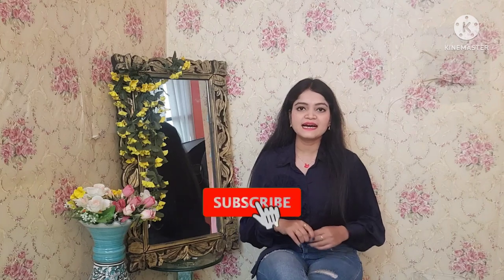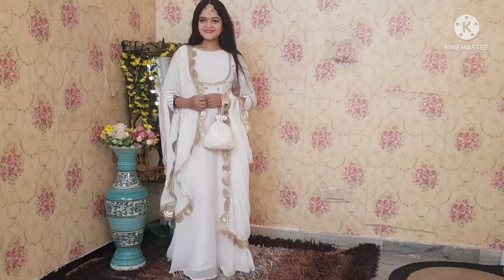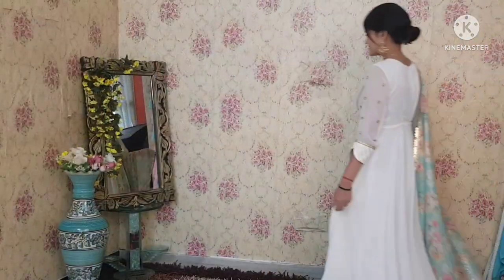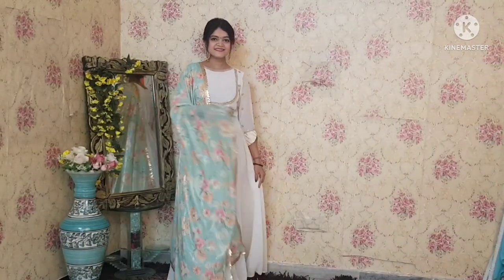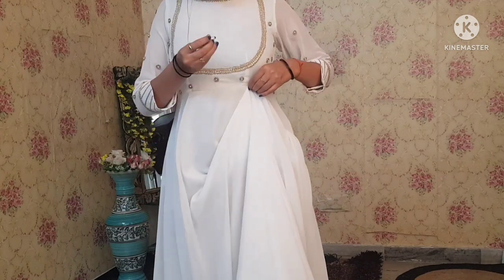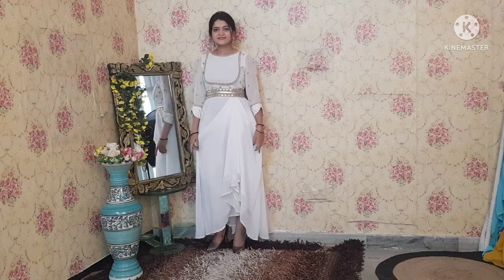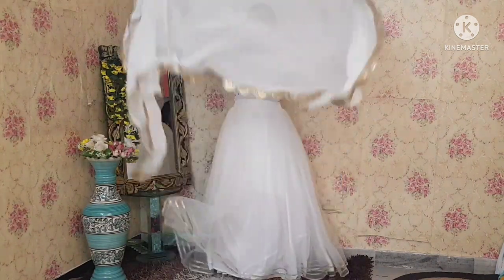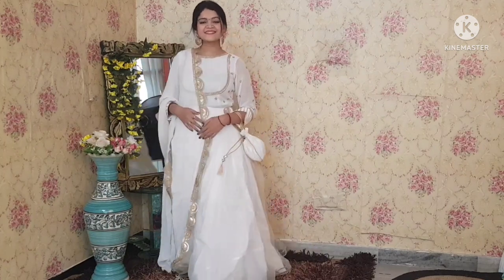How To Style 1 Anarkali In 8 Different Ways | Anarkali Dress look | White Anarkali Dress Online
Address: D-56 1st Floor, Sector-10 ,Noida,201301, India